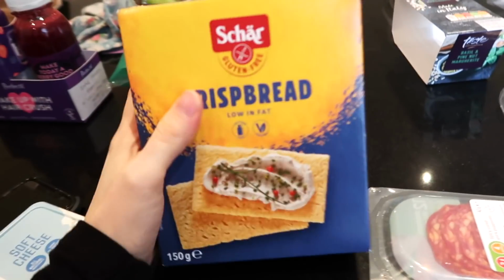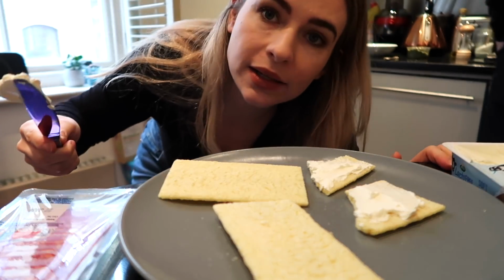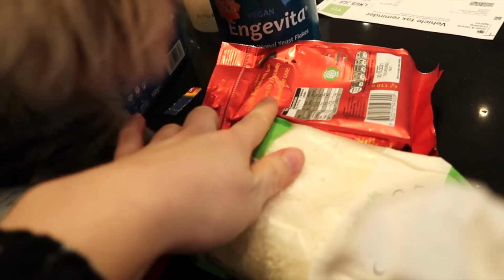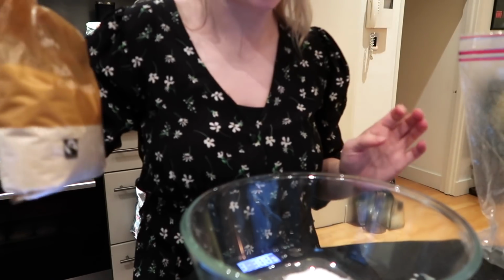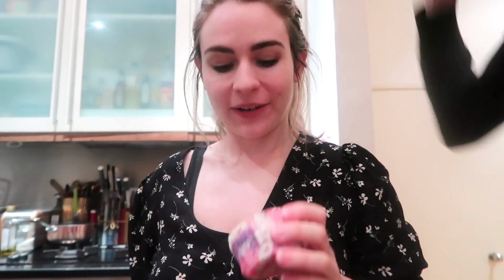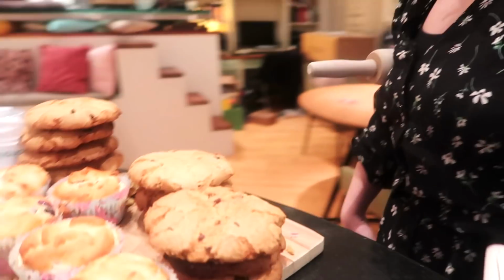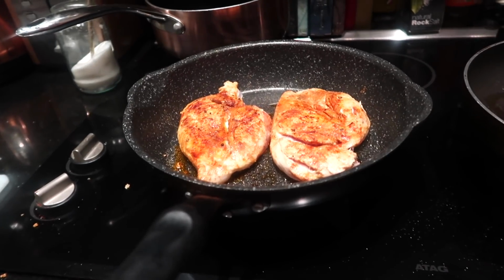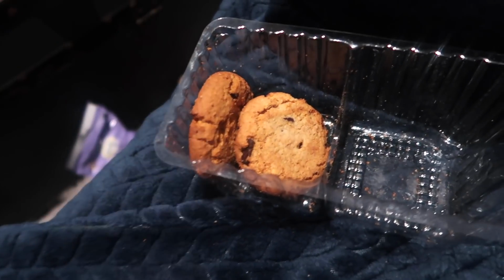WHAT I EAT IN A DAY ON LOW FODMAP Elimination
Week 2 on the Low FODMAP elimination process to try and work out the foods that are setting off my IBS and making me bloated!